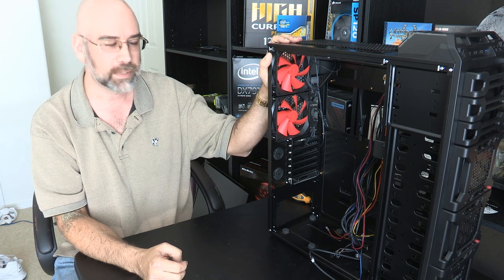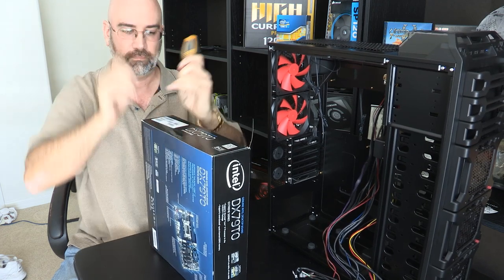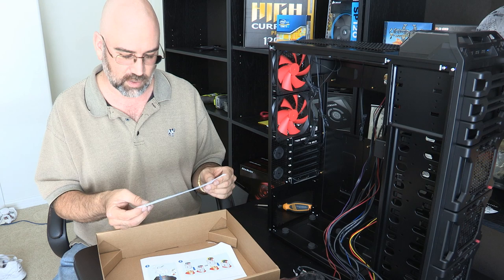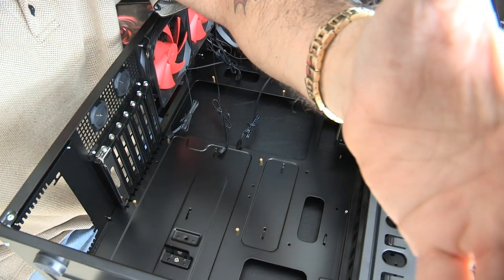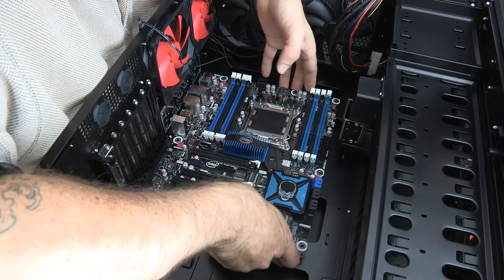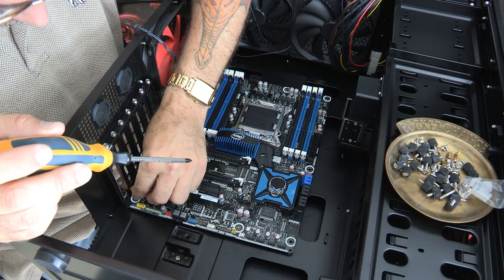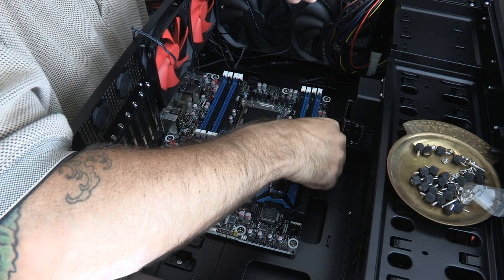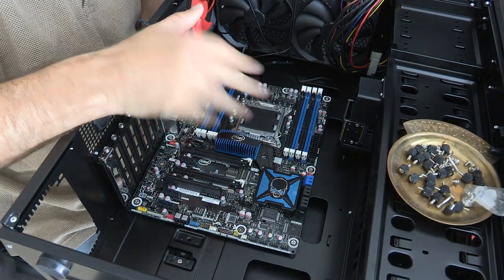How To Build a Custom Gaming Computer Intel Extreme Series Desktop Motherboard BOXDX79TO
In this episode we look at the the Intel Extreme Series Desktop Motherboard model BOXDX79TO.  I got it at a good price and it has some of the fetures I wanted.  As mentioned in the video the links below are the exact items I purchased.  I got most of it from Amazon.

*Antec Dark Fleet DF-85 ATX Full Tower Gaming Computer Case

*Antec High Current Pro HCP-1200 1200 Watt SLI 80 PLUS GOLD Modular Power Supply

*Intel Extreme Series Desktop Motherboard BOXDX79TO

*Intel Core i7-3930K Hexa-Core Processor 3.2 Ghz 12 MB Cache LGA 2011 - BX80619I73930K

*Arctic Silver 5 Polysynthetic Silver Thermal Compound Paste 3.5g

*Corsair Hydro Series H100 Extreme Performance Liquid CPU Cooler (CWCH100)

*Corsair XMS3 8 GB (2 x 4GB) 1333 MHz PC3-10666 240-Pin DDR3 Memory Kit CMX8GX3M2A1333C9

*EVGA GeForce GTX570 HD 2560MB GDDR5 SLI Ready Graphics Card (025-P3-1579-AR)

*AVERMEDIA Live Gamer HD Captures 1080p@60 Gameplay with Built-in H.264 Hardware Encoder, TV Tuners and Video Capture, C985, Black

*250gb SSD Hard Drive

*Corsair Air Series SP120 Quiet Edition Twin Pack Fan (CO-9050006-WW)